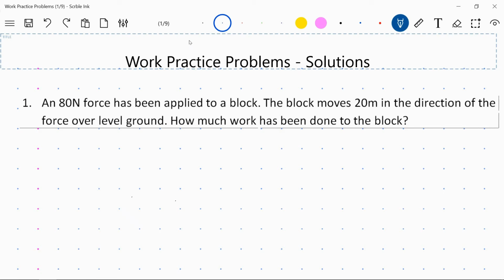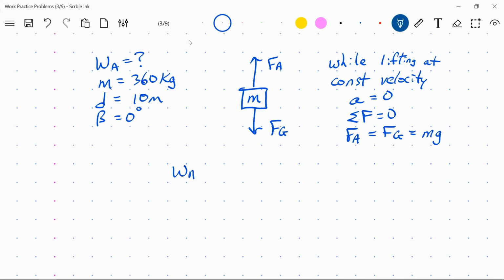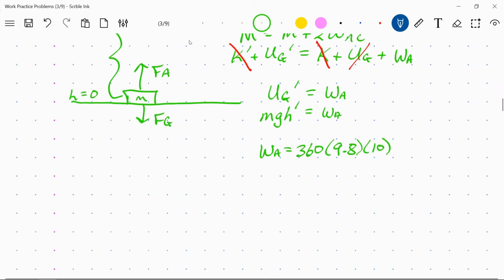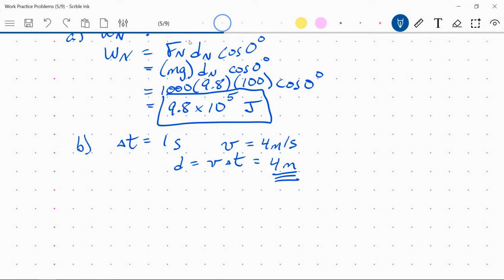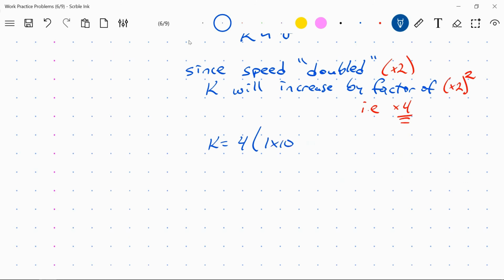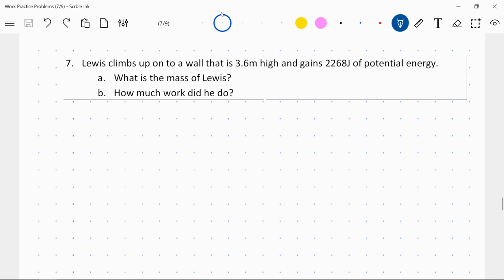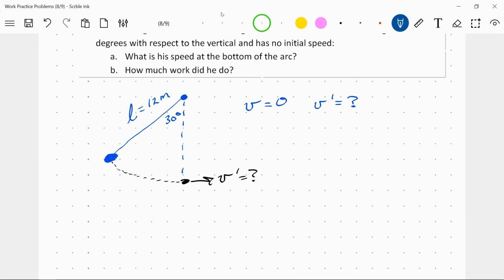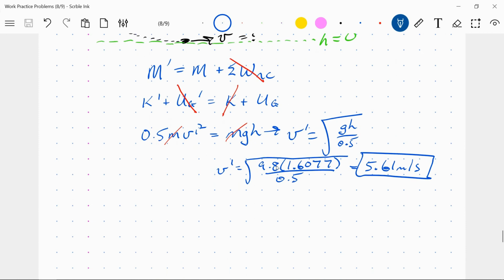Work Practice Problems - Solutions